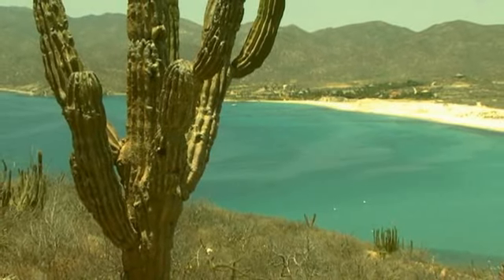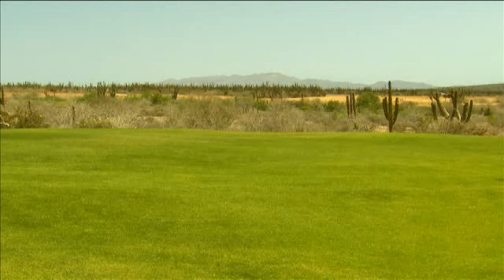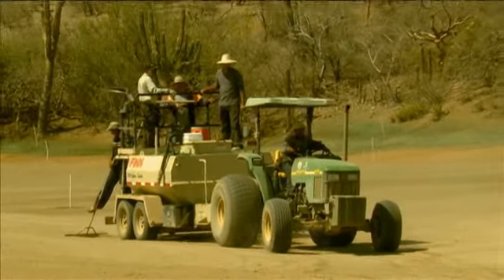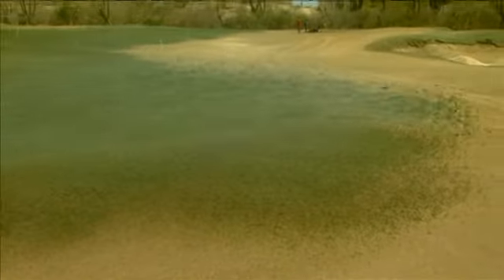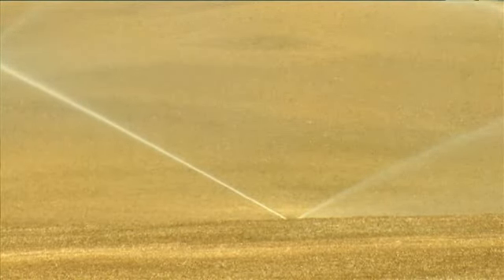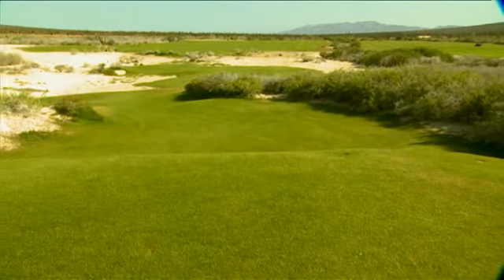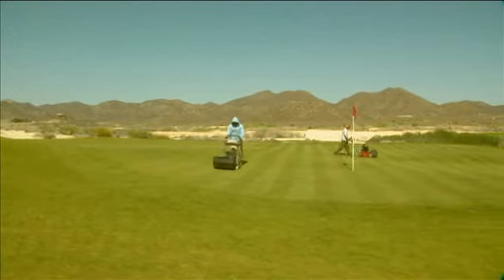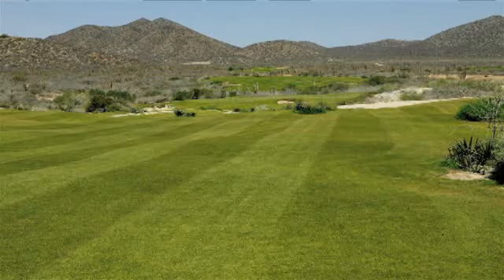Sea Spray at Bahia de los Suenos Resort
A new Tom Doak 18-hole desert course set to open early 2010 is using Sea Spray seeded seashore paspalum on tees and fairways